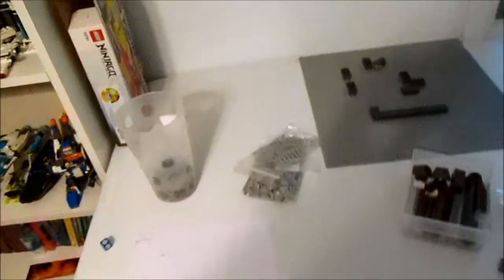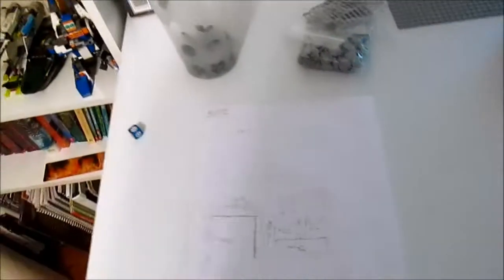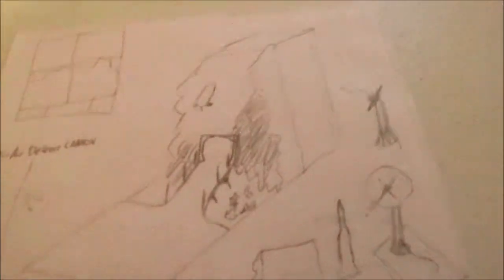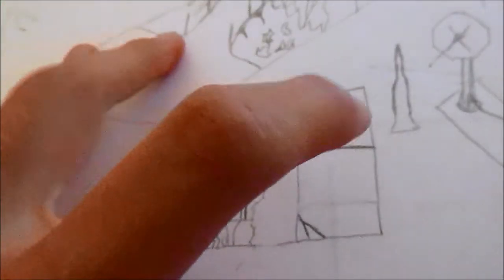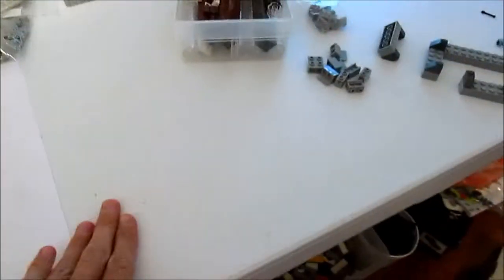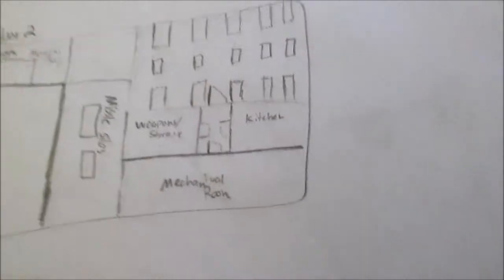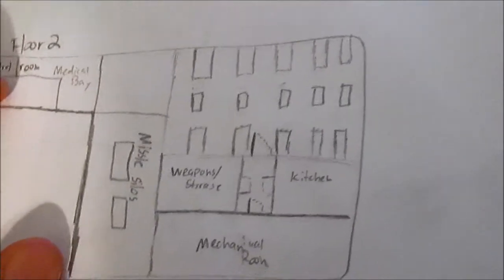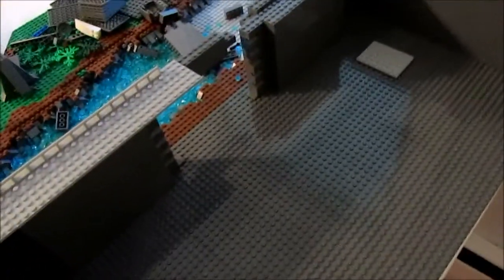Update #21 Back to School, New MOC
Well I guess school has to start sometime
Links